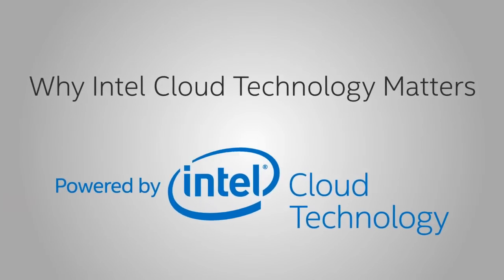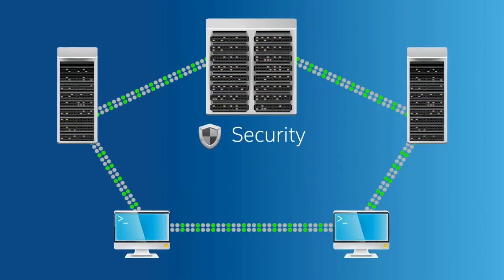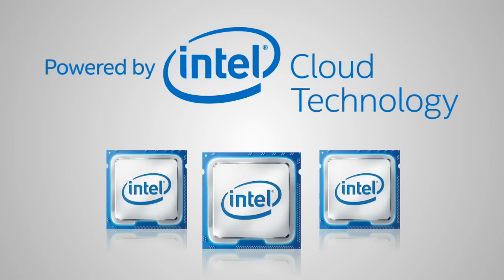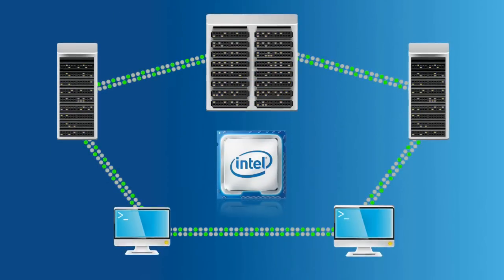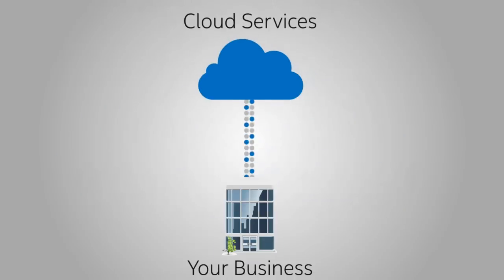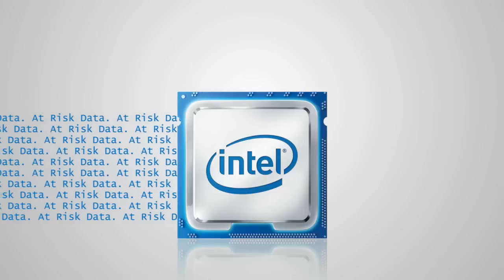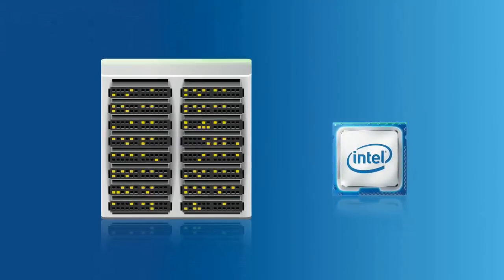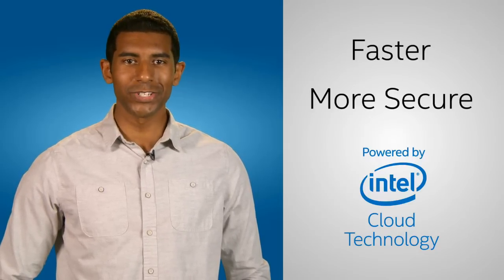What is Intel Cloud Technology | Intel Business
Some of the world's leading clouds are built on Intel Cloud Technology, which offers performance, security, and reliability for cloud infrastructure. Learn more about some of the features Intel brings to the cloud.